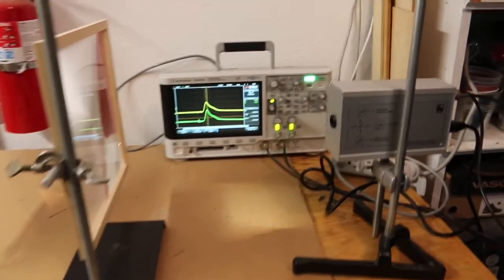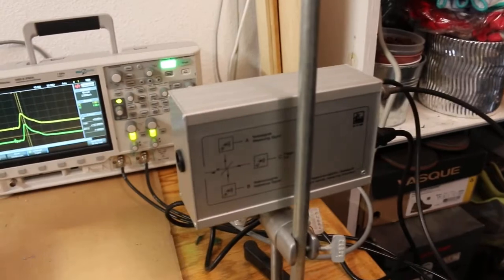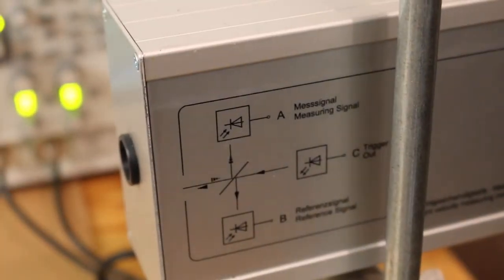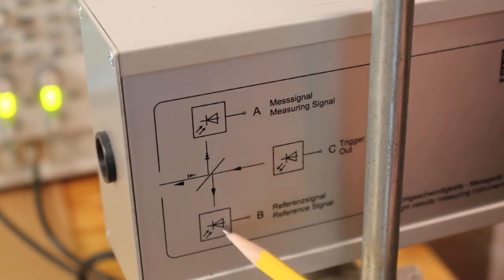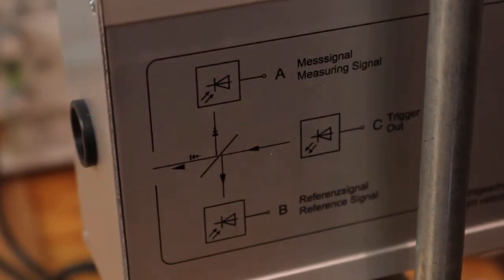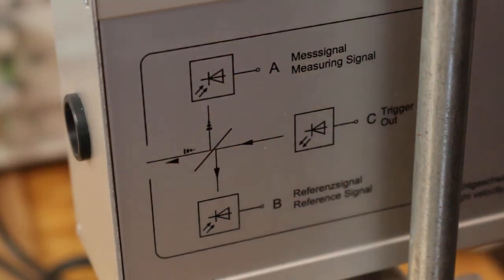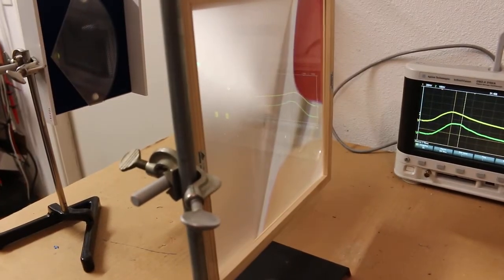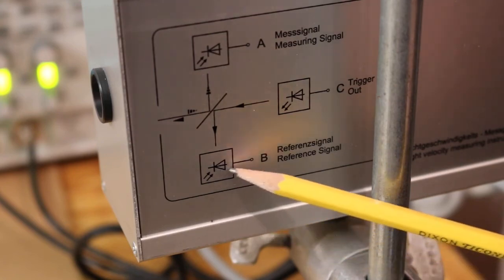Speed of light experiment: 00 equip tour 02 electronics signal